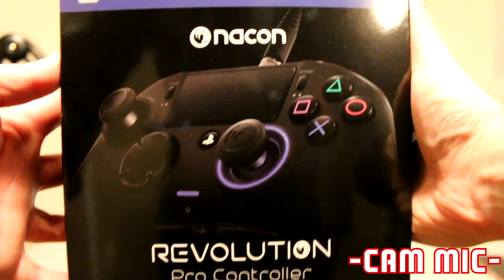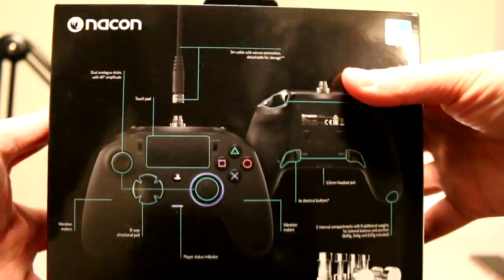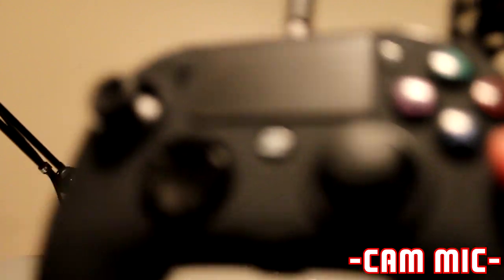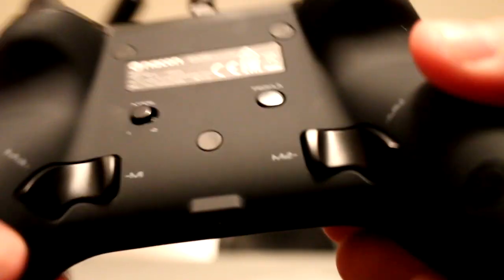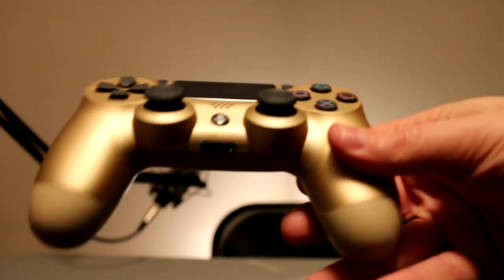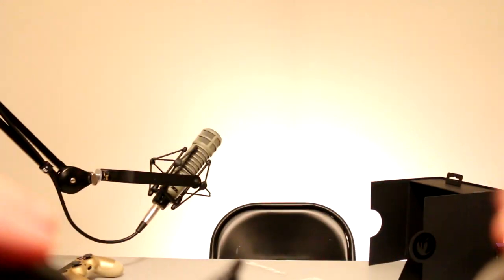THE BEST FIFA 18 PRO CONTROLLER FOR PS4??